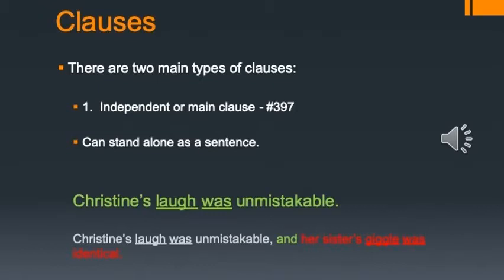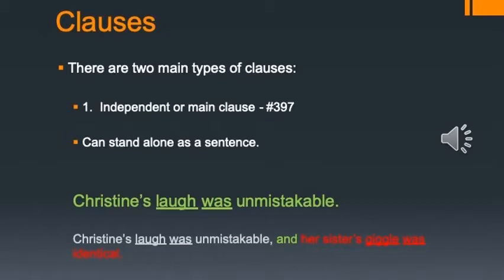Clauses Slide 6